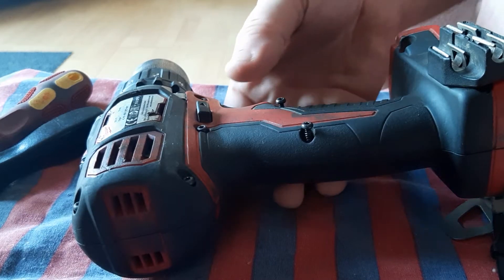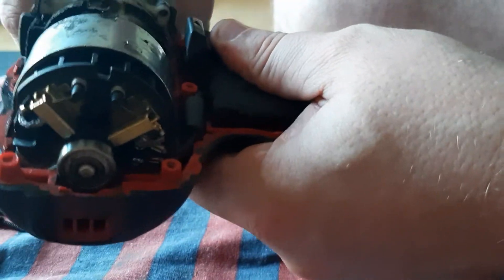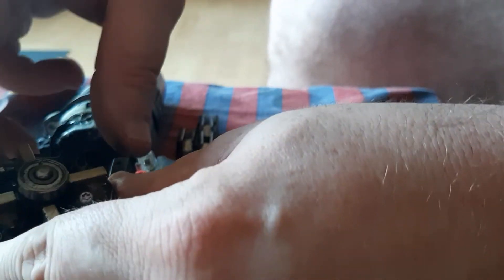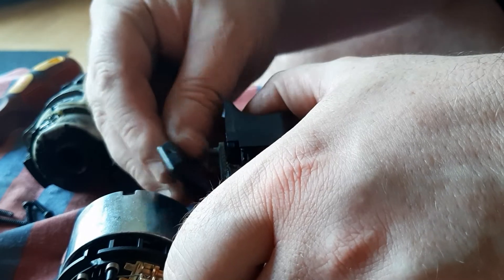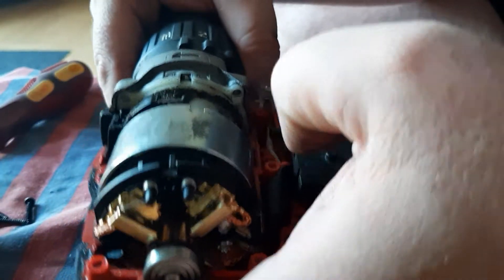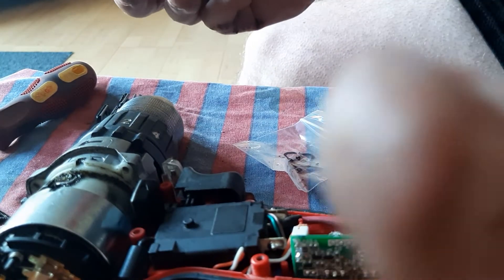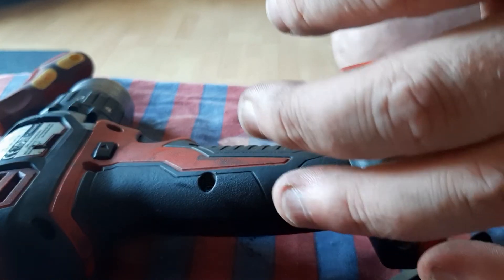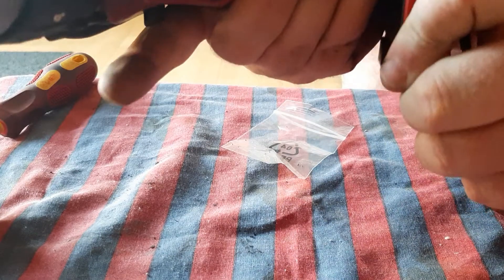Milwaukee M18BPD Drill Motor Replacement in 12 minutes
a video showing how to carry out the motor repair to a Milwaukee M18BPD drill. The video shows how to dismantle the drill remove the old parts( The old parts being the Armature and brushes) also how to fit the new parts. Can you repair your Milwaukee Drill if it stops working? If I can you can.